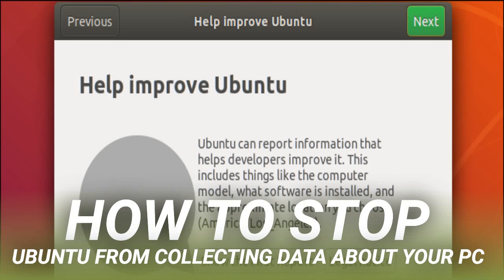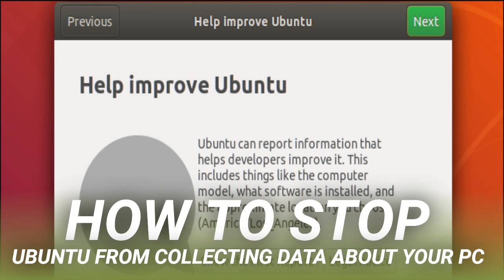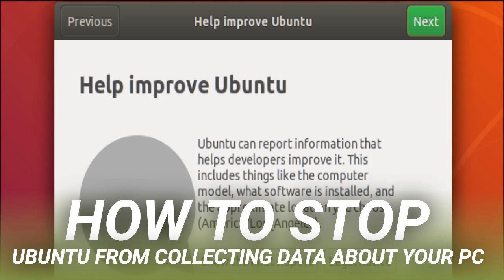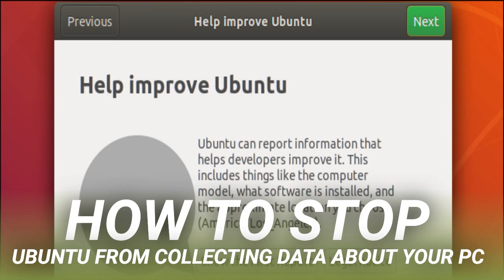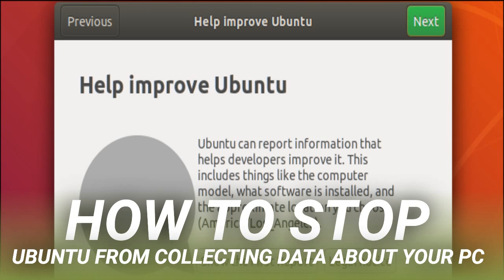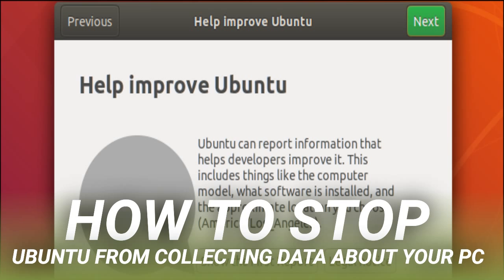How to Stop Ubuntu From Collecting Data About Your PC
Ubuntu 18.04 collects data about your PC’s hardware and software, which packages you have installed, and application crash reports, sending them all to Ubuntu’s servers. You can opt out of this data collection—but you have to do it in three separate places.

After you install Ubuntu 18.04 and boot up, you’ll see the “Welcome to Ubuntu” window. Click through it and you can choose whether or not to submit data about your PC to Ubuntu on the “Help improve Ubuntu” screen.

By default, the “Yes, send system info to Canonical” option is selected. Select the “No, don’t send system info” option to opt out of this data collection.

You can click “Show the First Report” if you’re curious what data is sent. The data includes information about your PC’s hardware, including the manufacturer, BIOS version, and the model of your CPU. It also includes information about your software, such as the version of Ubuntu you installed, your chosen desktop environment, whether you’re using the Xorg or Wayland display server, and the options you chose while installing Ubuntu. Other information, such as your time zone, information about your partitions, and your display’s resolution is also sent.

According to Canonical’s Will Cooke, this data is designed to help Ubuntu learn how many users it has, what features they use, and what hardware they have, allowing Ubuntu’s developers to focus on what’s important. Ubuntu doesn’t keep the IP address associated with each report and has no way of tying it back to an individual PC.

The data collection is performed by the ubuntu-report command. According to its documentation, information about your PC is sent only once per Ubuntu version. So, if you’ve already agreed to report information about your PC, your data has already been sent.

If you want to opt out, you can do so by forcing the ubuntu-report command to send a new report with an opt-out message instead of your PC’s data. If you already opted out after installing Ubuntu, there’s no need for this—but this will allow you to opt out if you already sent your data to Ubuntu’s servers.

To get started, launch a Terminal window. You can do this by clicking the “Activities” link at the top left corner of your screen, typing “Terminal” into the search box, and then pressing Enter or clicking the “Terminal” icon.

Ubuntu sends a simple report saying that your PC has opted out. That’s all the information it contains and, as the data is publicly available, anyone will be able to see how many Ubuntu users have opted out. This gives everyone a good idea of how many total Ubuntu users there are.

The “popularity-contest” or “popcon” tool also is installed by default on Ubuntu 18.04. This tool reports to Ubuntu which software packages you have installed on your system. Ubuntu then knows exactly how popular each package is, and they can use this information to focus their development efforts.

If you’d like to opt out of the popularity contest, launch a Terminal window and run the following command:

You’ll have to enter your user account’s password and then type “y” to continue. This alsos remove the ubuntu-standard package, but that is simply a “metapackage” that exists to pull in the default software (like popularity-contest) when you install Ubuntu. It can be safely removed.

Ubuntu has long had an “Apport” tool that automatically notices application crashes and generates crash reports. In Ubuntu 18.04, Apport is configured to automatically upload bug reports. These bug reports are anonymized and personal data is removed from them. They can be used by developers to understand what’s crashing and why.

If you’d like to opt out of this, click the system status icons at the top right corner of the Ubuntu desktop and click the “Settings” icon in the popup. Select “Privacy” in the Settings window that appears, and then click the “Problem Reporting” entry.

Set “Automatic Problem Reporting” to “Off” and close the window. Apport will still notice crashes and generate crash reports, but it will ask for permission before sending them.